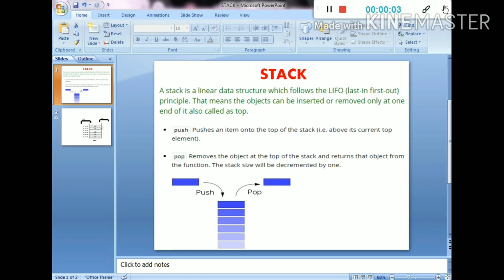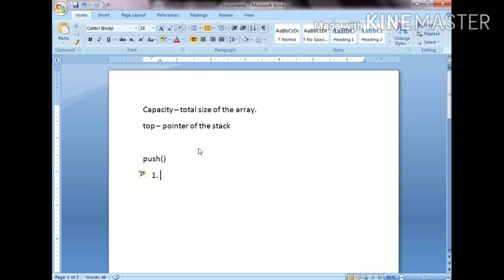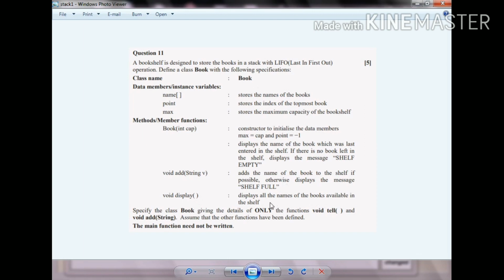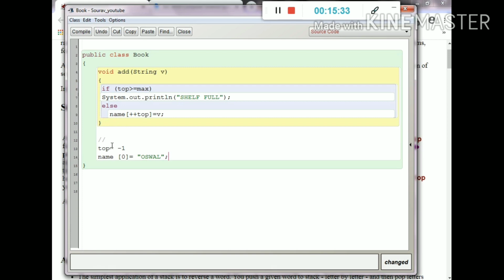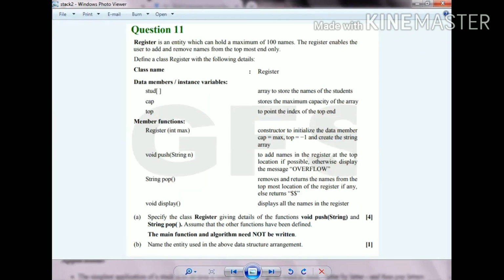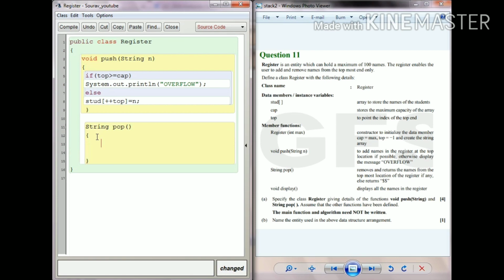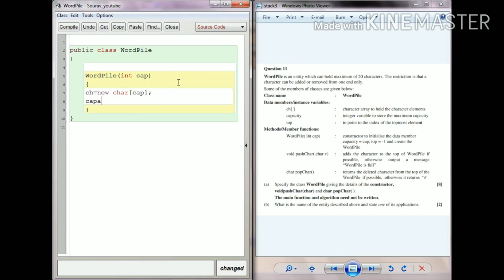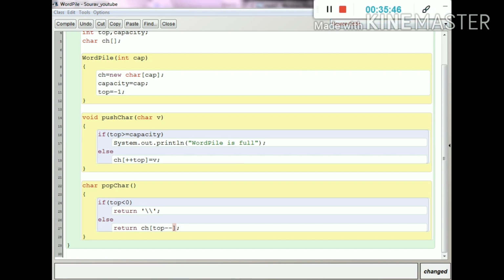ISC | STACK Concept of Data Structure using bluej